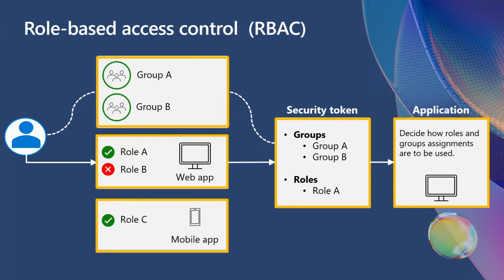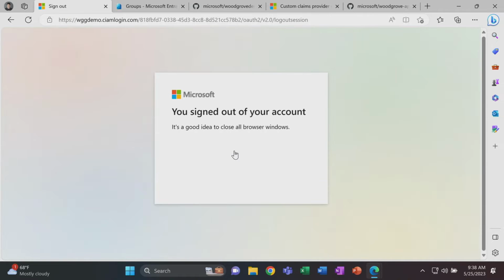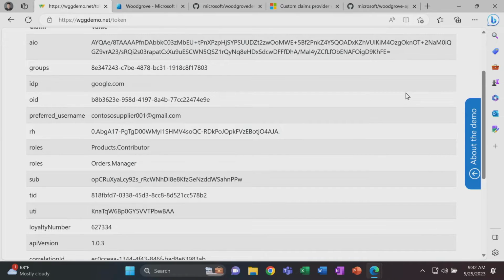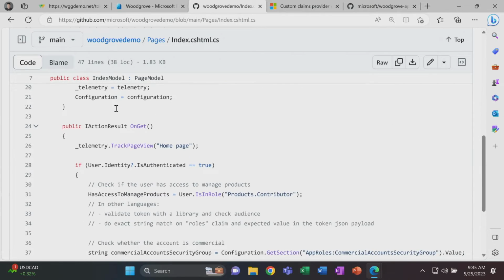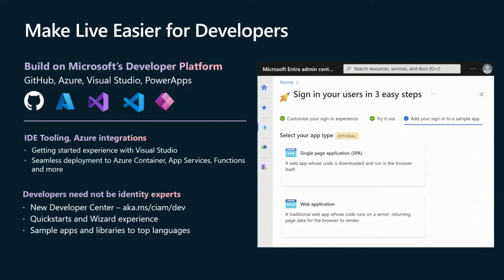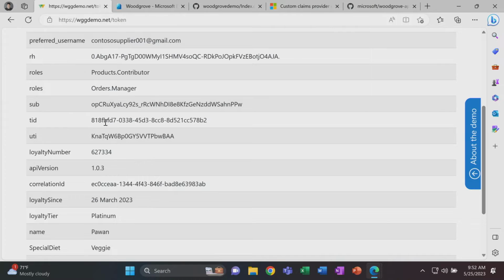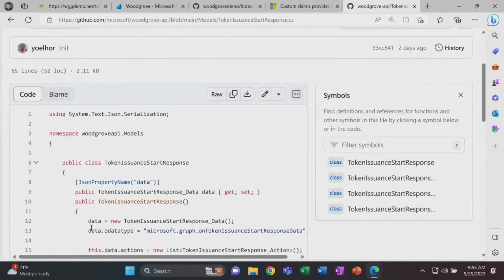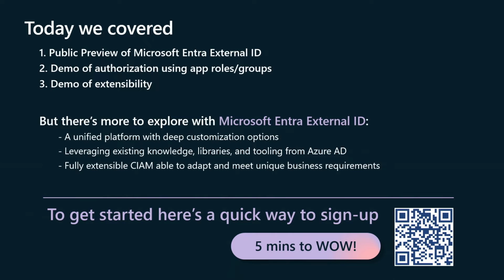Build secure applications with External Identities in Microsoft Entra | BRK261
Peek into the future of External Identities in Microsoft Entra. Learn about APIs and SDKs that make it easy for you to build and customize customer experiences, hear about new developer community investments, Quick Start Wizards, and a free trial for you and your team to try a test run.

*Speakers:*
 * Sloan Andres
 * James Casey
 * Sasha Mars
 * Pawan Nrisimha
 * Jean-Marc Prieur
 * Avni Rambhia
 * Steven Soneff
 * Edward Wu

BRK261 | English (US) | DevSecOps & SRE